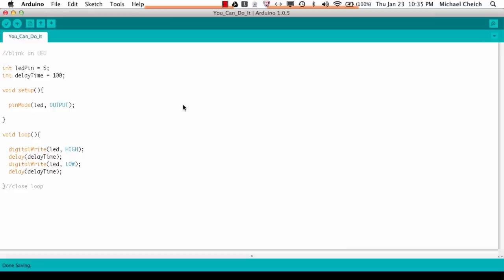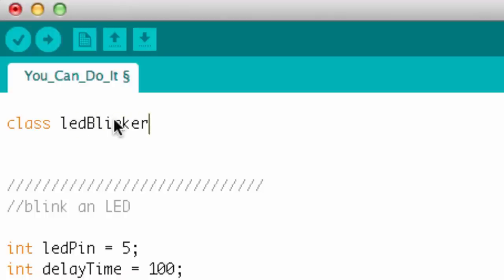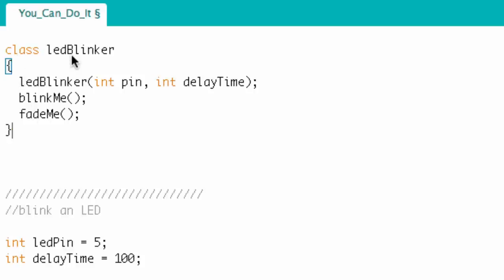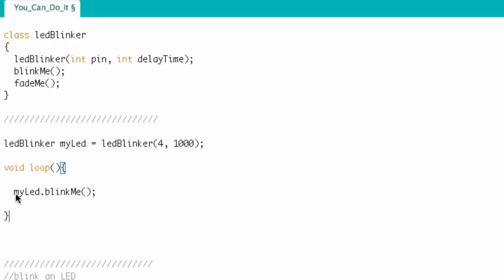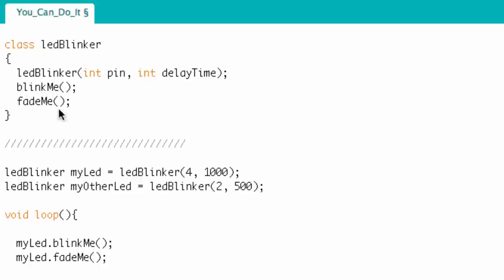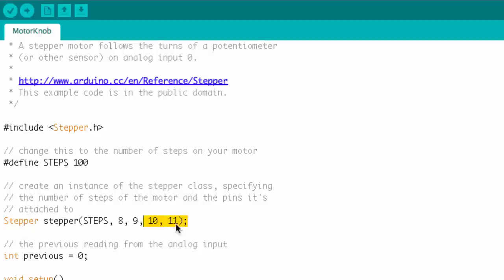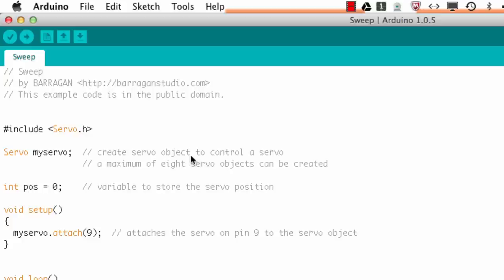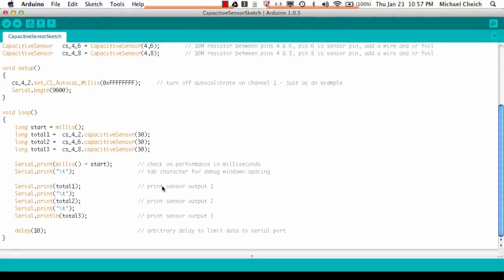Understanding an Arduino Library :: Video #2 :: Arduino Library Series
This tutorial walks through how to understand an Arduino library.